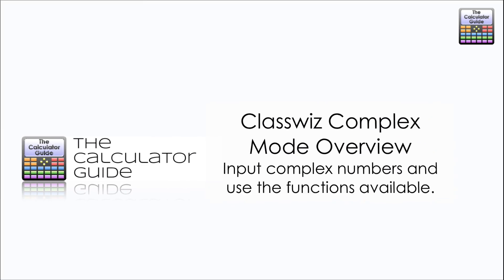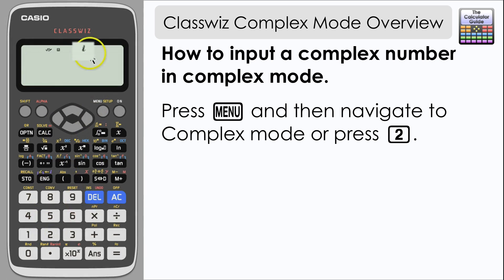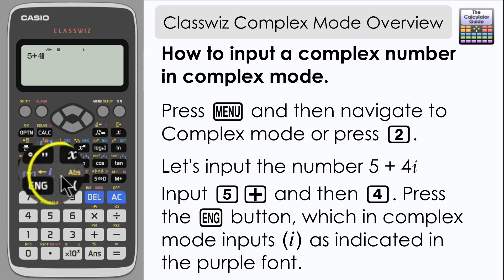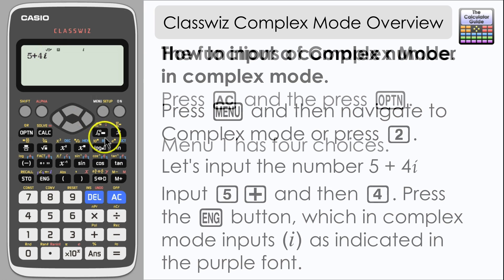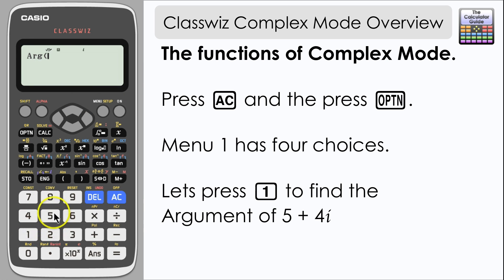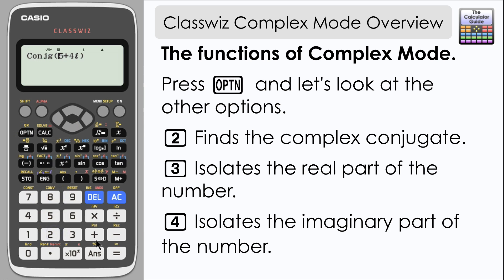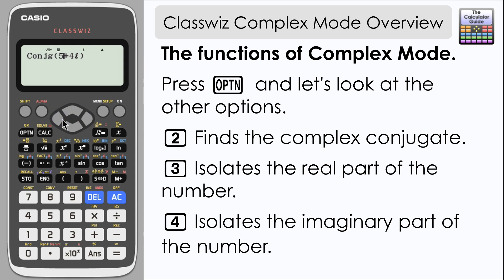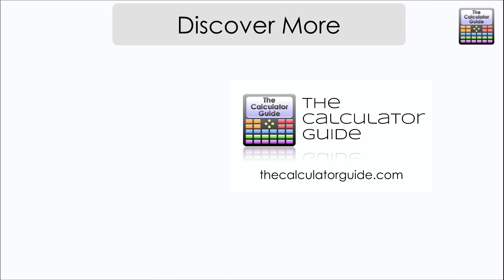Casio Classwiz Complex Mode | Input A Complex Number And Find The Argument | Casio Calculator, 991EX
⨸ Aʙᴏᴜᴛ Tʜɪs Vɪᴅᴇᴏ ⨸  - You can use the Classwiz complex mode to input and work with a complex number. This video shows you how to input a complex number on a Classwiz calculator using i and looks at some of the options available, including finding the argument.